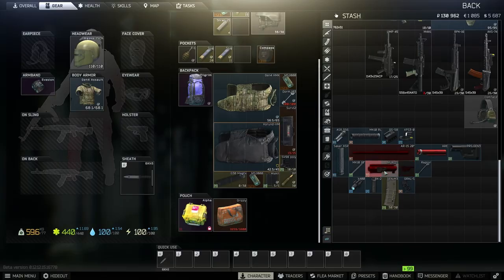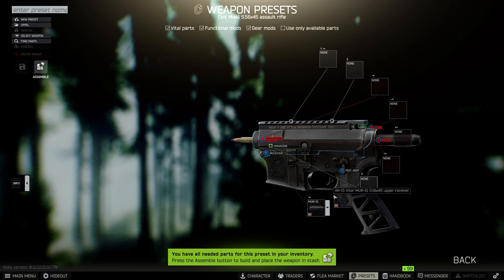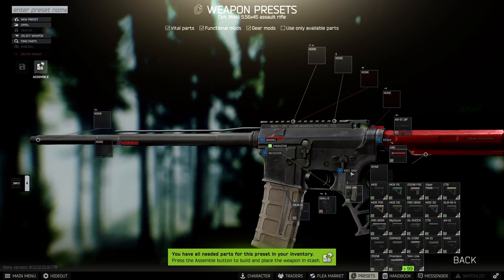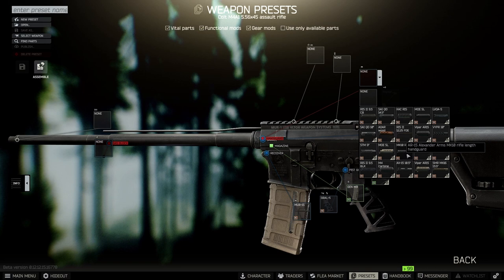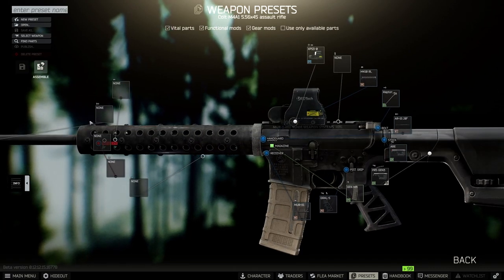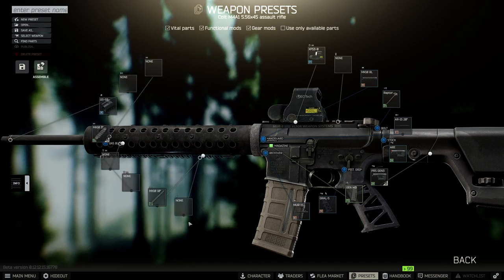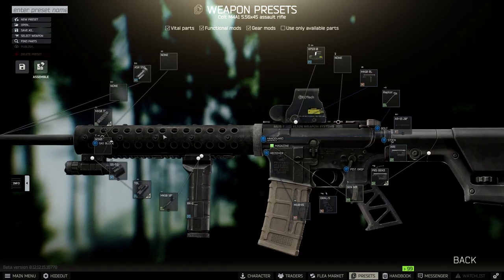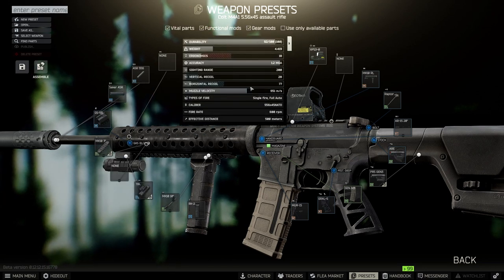LOWEST RECOIL M4 IN TARKOV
Escape from tarkov META M4 Lowest Recoil Build, For going player vs player fighting or Raider Farming TARKOV